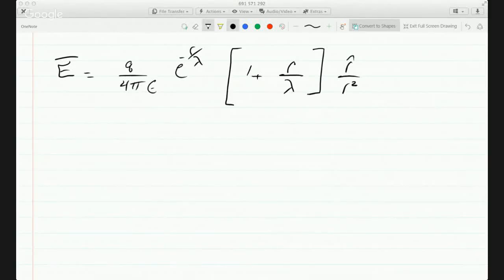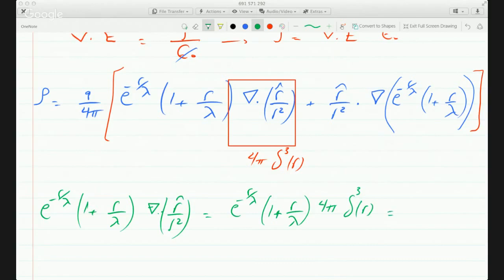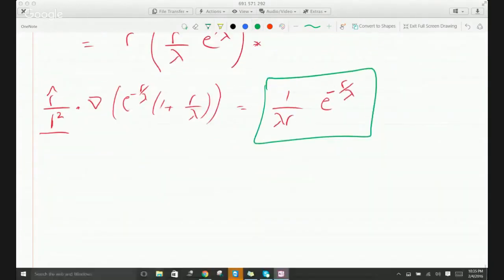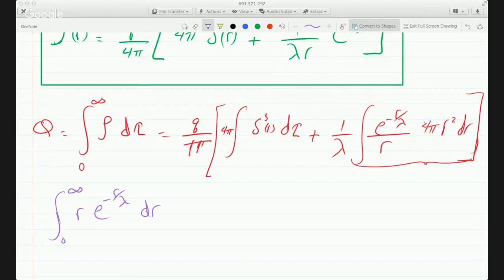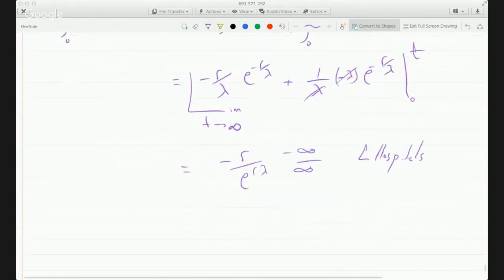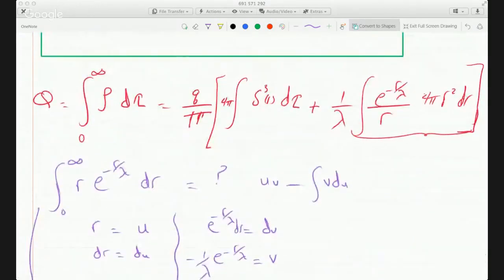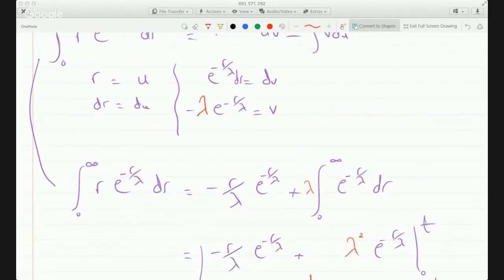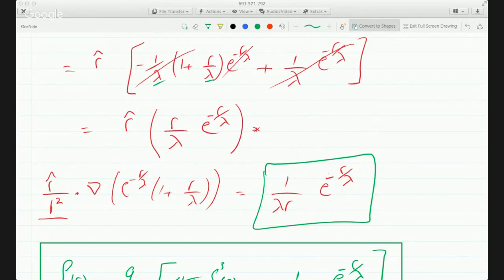Find the surface charge density and total charge for this charge distribution 2-46 Modified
David Griffiths
Electrodynamics
2-46 Slightly Modiefied but same idea
The electric potential of some configuration is given by the expression Find the electric field E(r), the charge density per), and the total charge Q